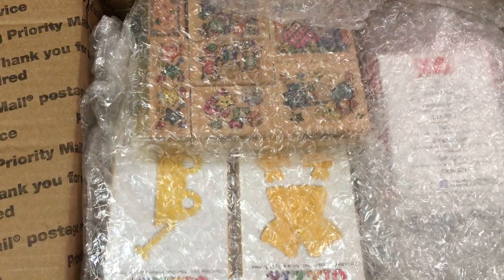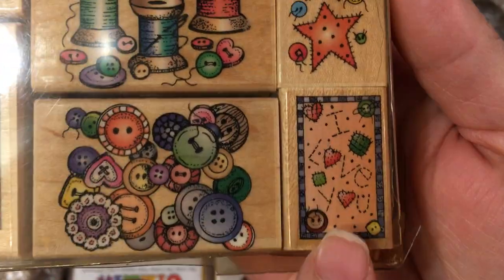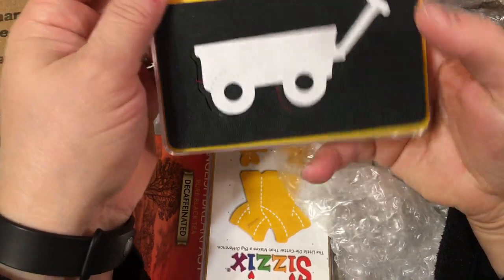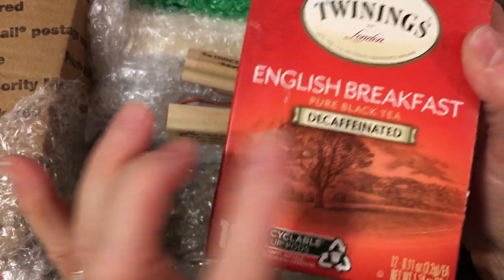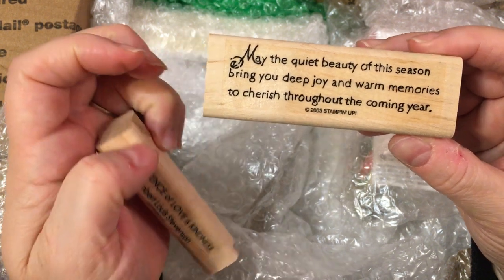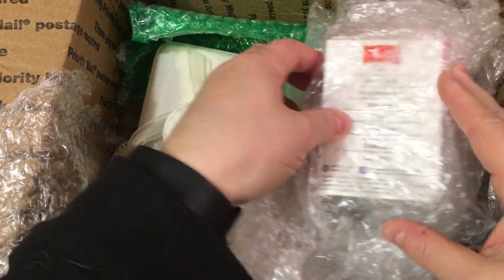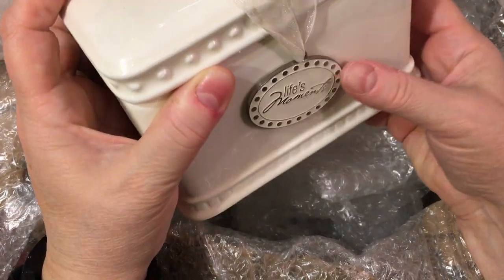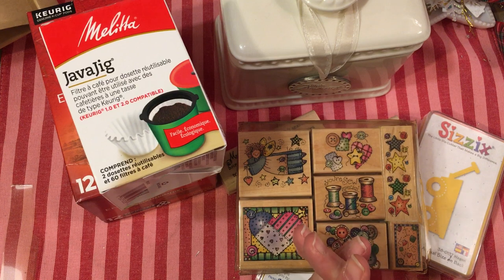Surprise Happy Mail from my dear friend Tina - Crafty Bean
Today's video is a surprise package of Happy Mail from my sweet friend Tina who is Crafty Bean here on YouTube.  Here is a link to her wonderful channel:

Tina thank you so much for these sweet gifts! You have made our Chirstmas so very special my dear! My heart is so full! May your kindness and generosity be returned to you 100 fold! Blessing and Hugs!

Jillian Norwood
Host:  Saturday Morning Makes (Hashtag: satmornmakes)
Co-Hosts:  All of YOU that join in the fun and share your heART!